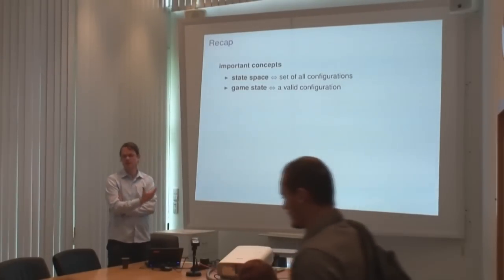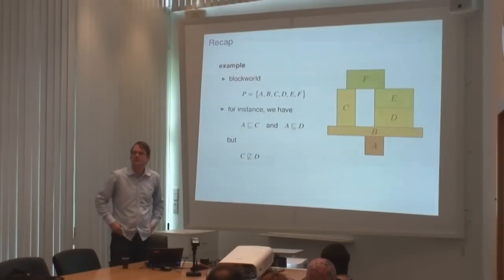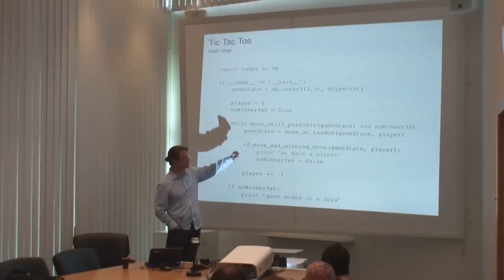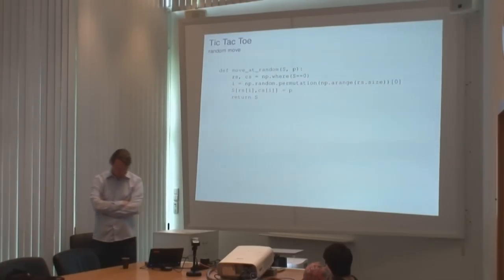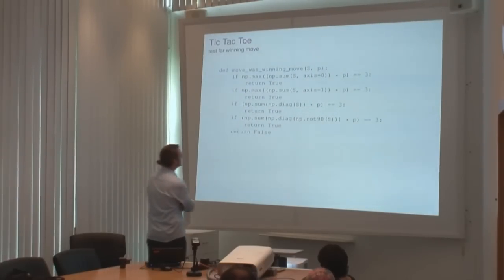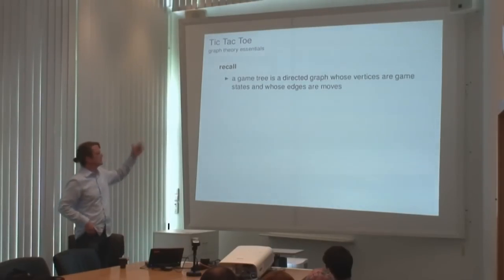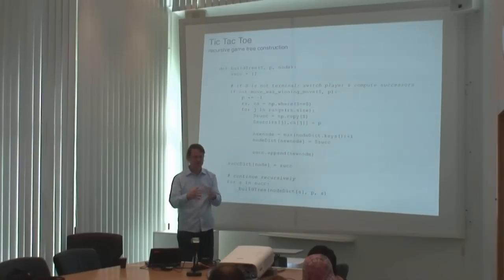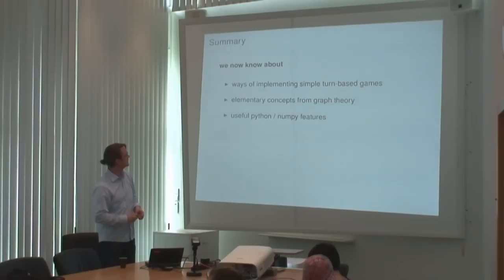Game AI, lecture 2 (2014-04-24)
The second lecture of the b-it course in "Game AI" with Prof. Bauckhage. Recorded on 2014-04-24 at b-it, Bonn.

Topics: tic tac toe, python / numpy

(We are sorry for the flickering slides, but readability was more important for us than a steady picture, so please excuse this effect.)